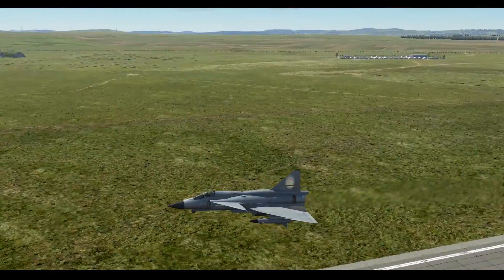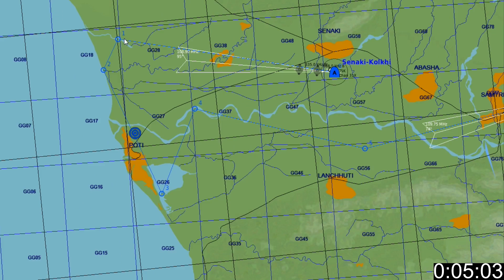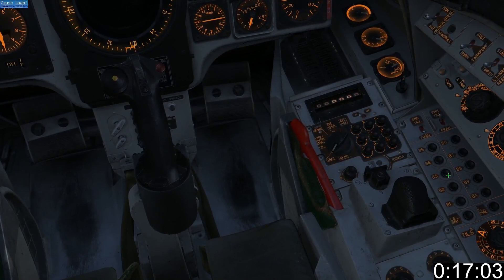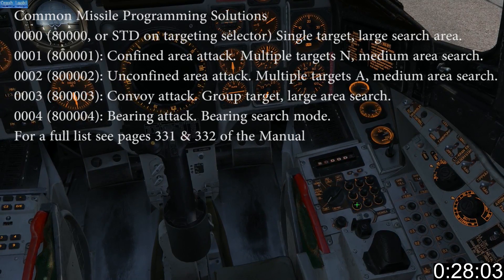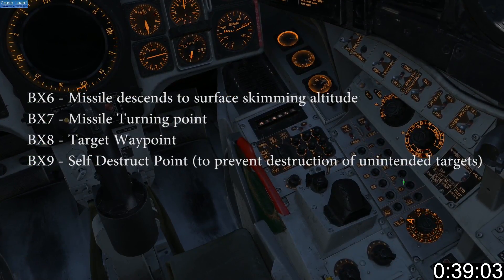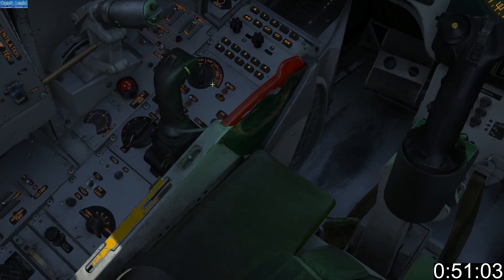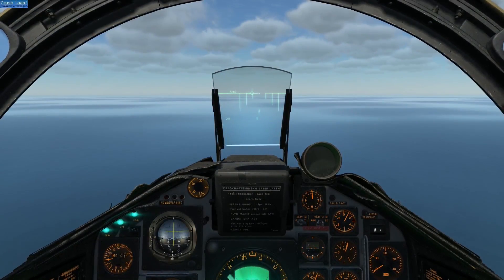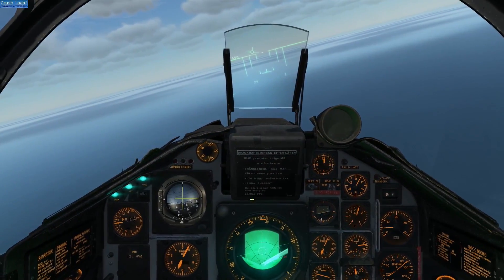1 Minute DCS - Viggen AJS37 - RB-15F Tutorial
Continuing with the series I teach you 2 ways to use the RB-15F in the amazing AJS-37 Viggen from Heatblur Simulations.  There is a 3rd way, if you can find enough KY.

Viggen, DCS Viggen, DCS Viggen Tutorial, Saab Viggen Tutorial, dcs AJS-37 Viggen, DCS AJS37 Viggen, viggen rb15 tutorial, Viggen rb-15f, dcs ajs37 viggen rb15f tutorial,